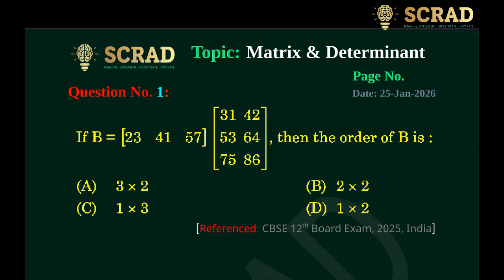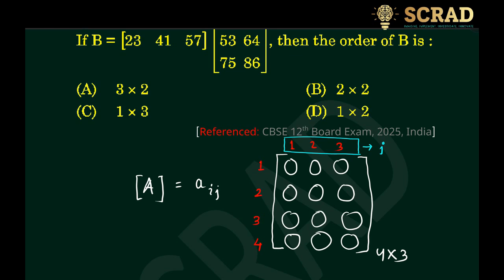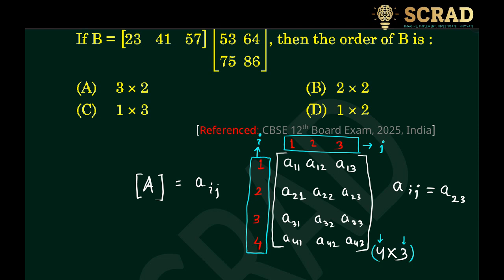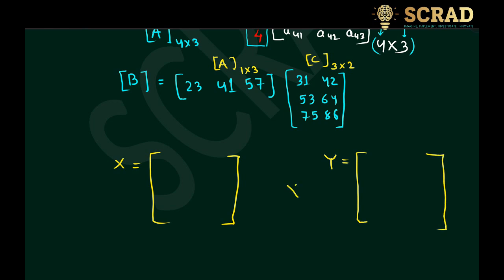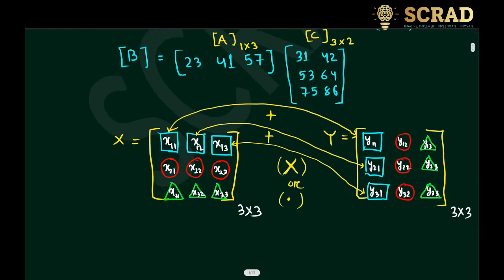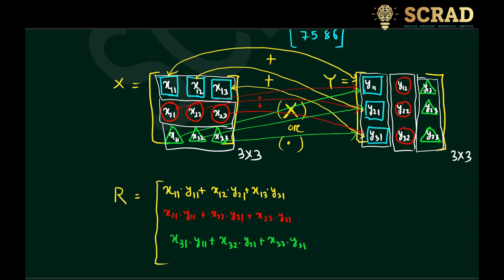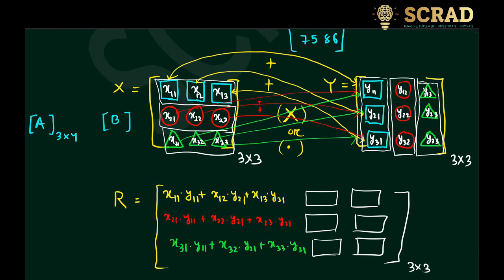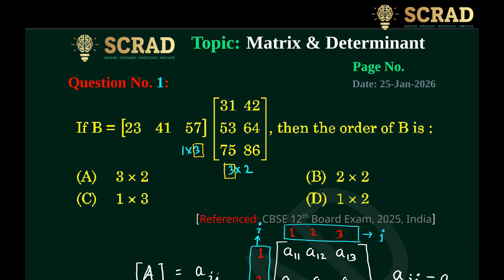Q1 || Matrix & Determinant | Class 12 | Mathematics | CBSE/ICSE/CHSE Board | Previous Year Questions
Questions from Matrix & Determinant...

We sincerely acknowledge and appreciate the efforts of original creators, researchers, developers, educators, and the open-source community.

📚 Credit:
Selected questions and concepts you may see in this video might have sourced from textbooks or previous years questions published by the CBSE/ICSE/CHSE or other boards across India, Odisha etc. for educational purposes only. Full credit and respect go to the original authors, educators, and institutions behind these publications. This content is used strictly to support student learning and does not intend to infringe on any rights.